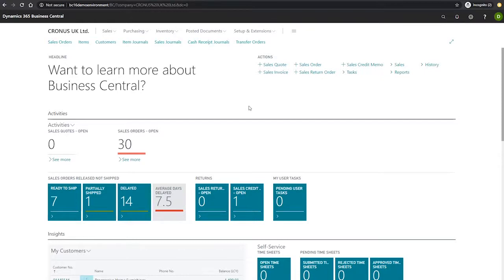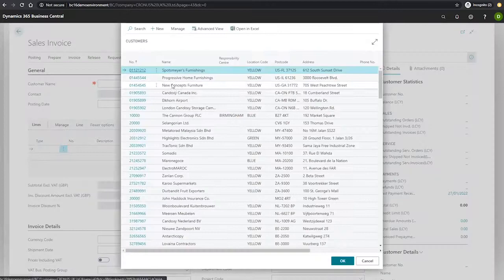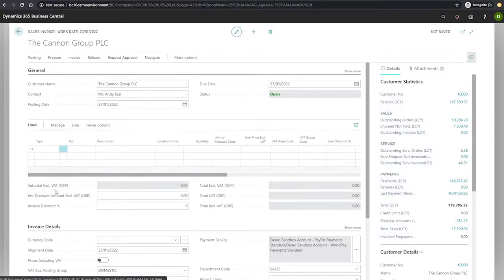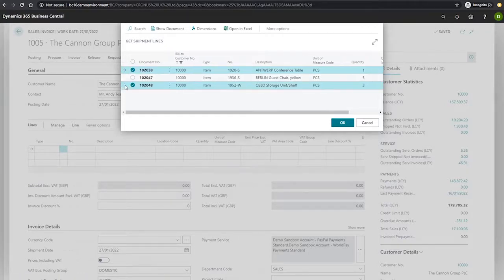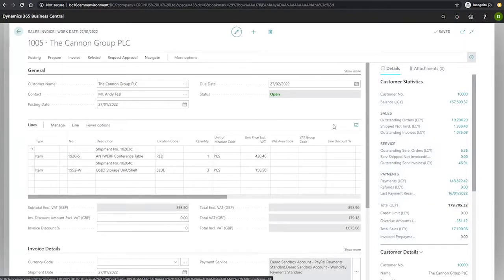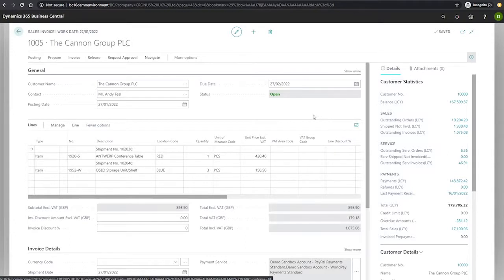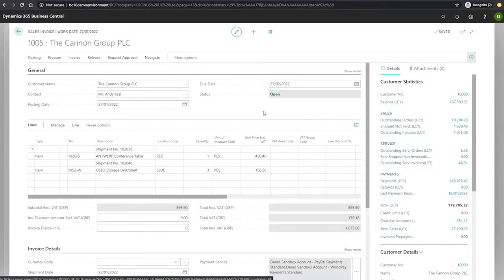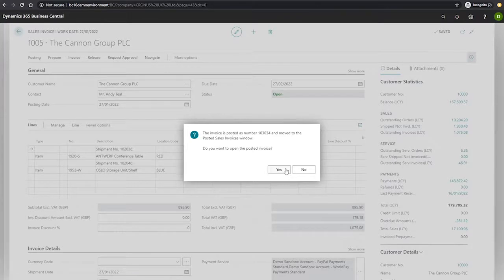Invoicing Multiple Shipments | Business Central Training Centre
In this video we look at Invoicing Multiple Shipments within Business Central. Part of the Business Central Training Centre from Dynamics Consultants.